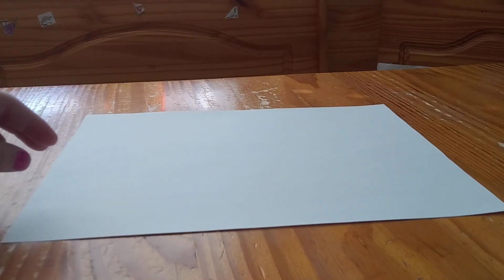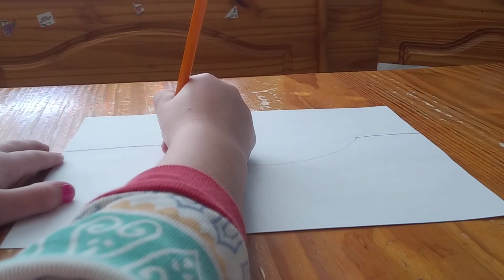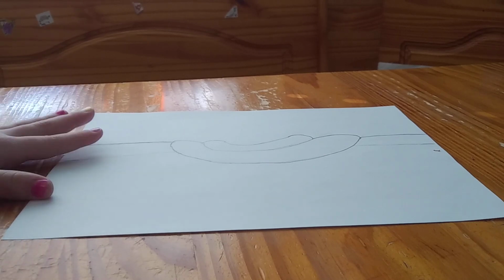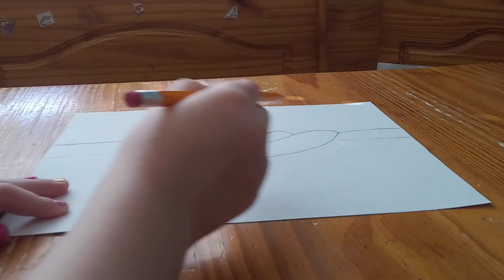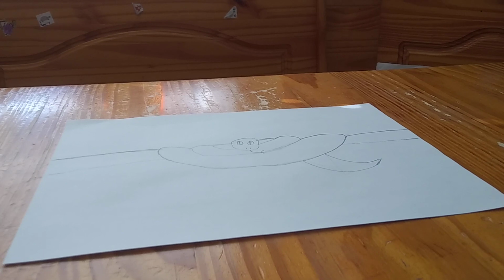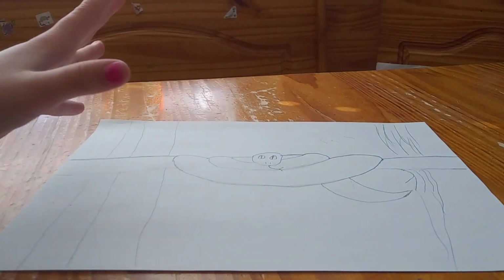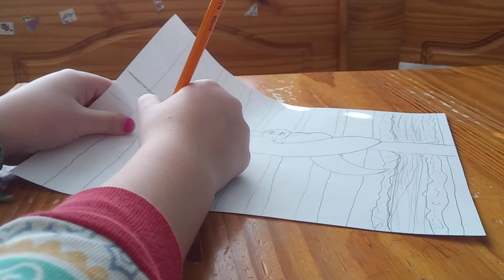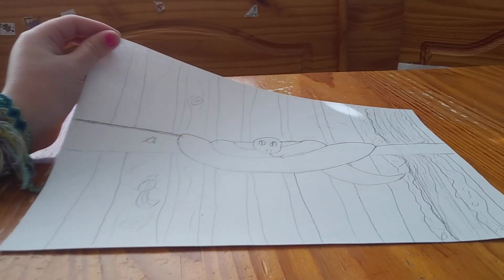How to draw a snake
Easy way. step by step tutorial